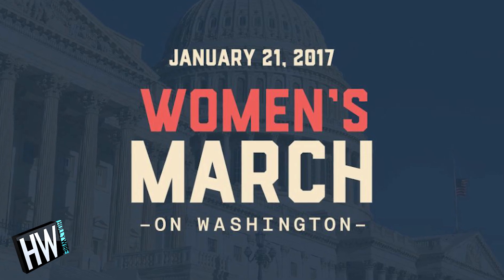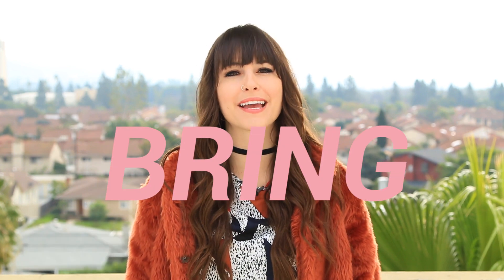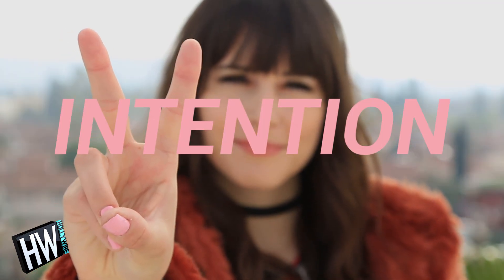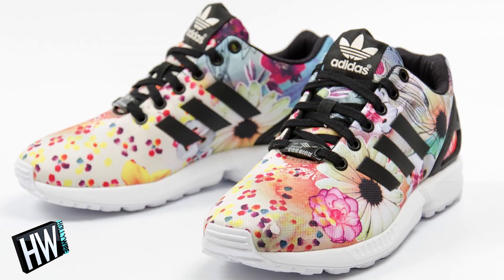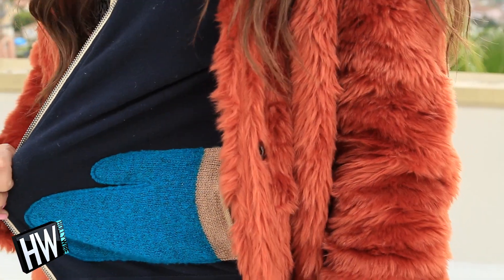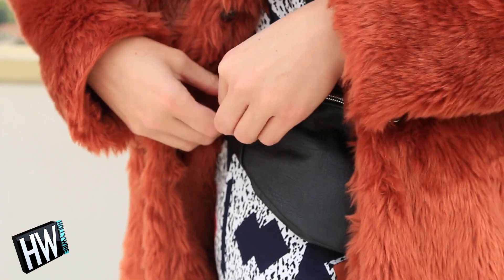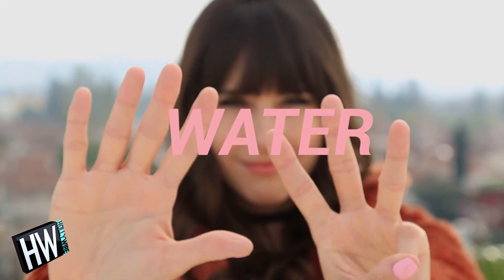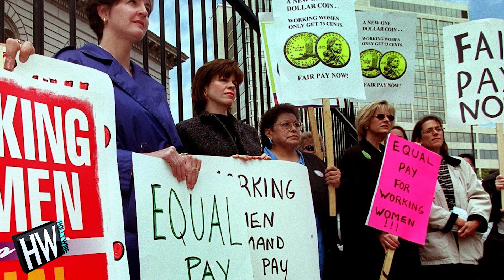10 Things You Need to Bring To The WOMEN'S MARCH! | Hollywire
Attending the Women’s March On Washington (or any other march around the world)? Carly Henderson breaks down 10 essentials to bring with you to make it a success.

#1. A way to charge your phone

#2. An intention

#3. Comfortable, warm clothing

#4. Positive vibes

#5. A backpack or fanny pack

#6: Sun protection

#7. Cards + cash

#8. Water + Snacks

#9. A sign

#10. A plan! And an escape plan

For any goodies, send to:
Hollywire
9701 Wilshire Blvd # 8,